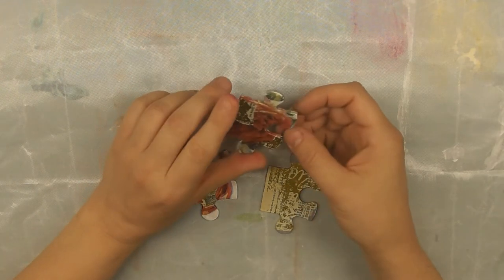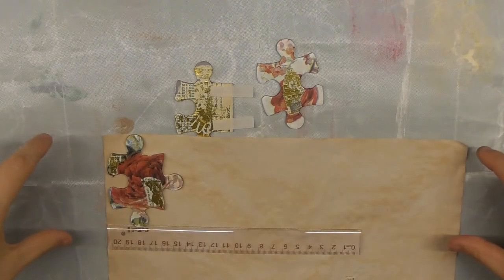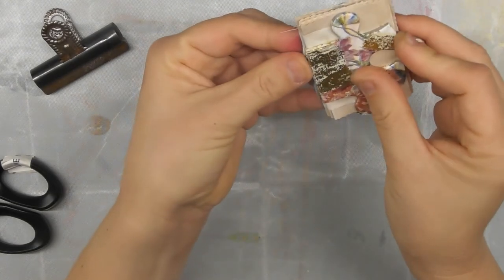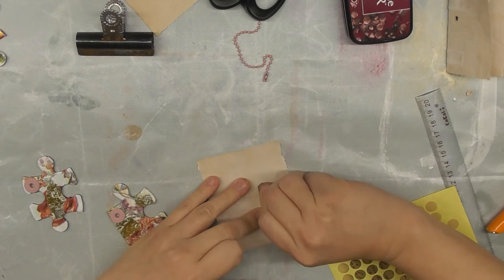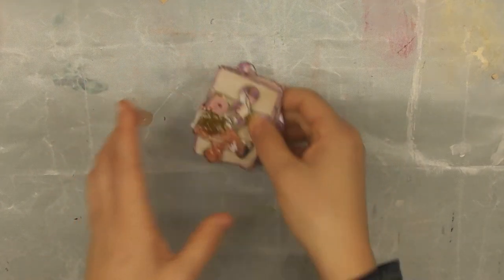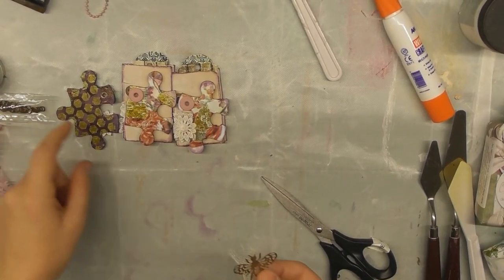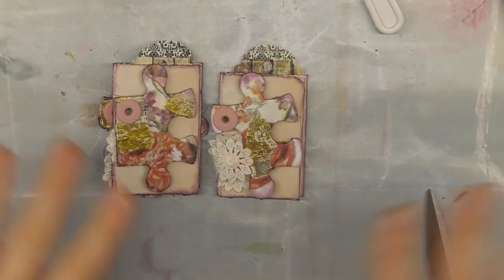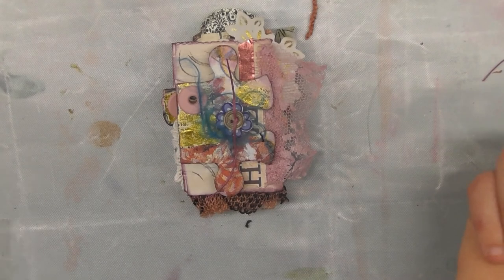Cute mini journal using puzzle pieces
Cute mini journal using upcycled puzzle pieces and recycled material. Watch the final flipthrough on our IGTV, shop_secretaire.